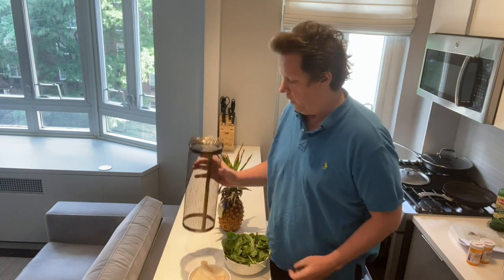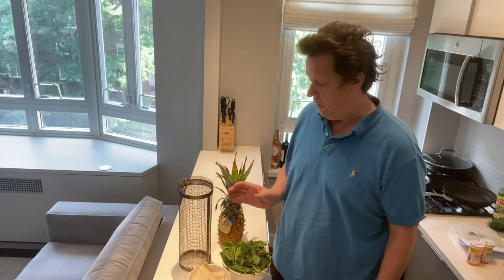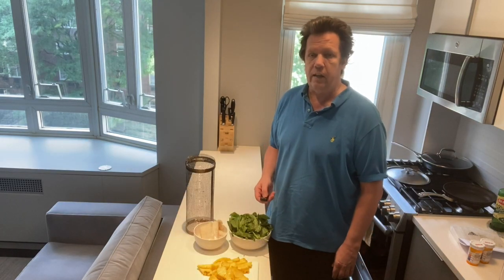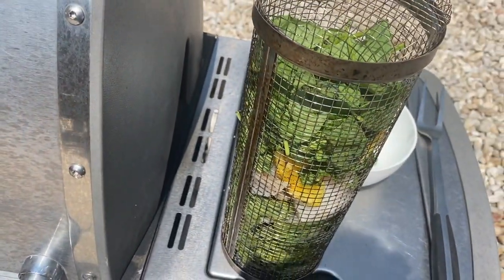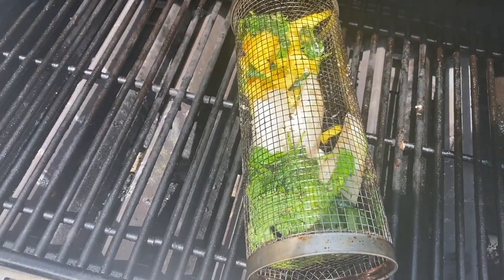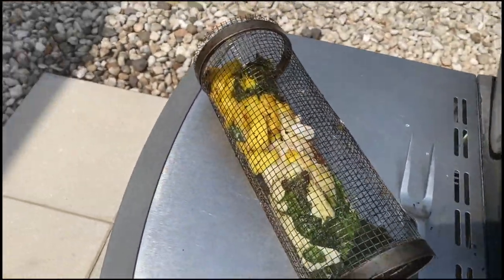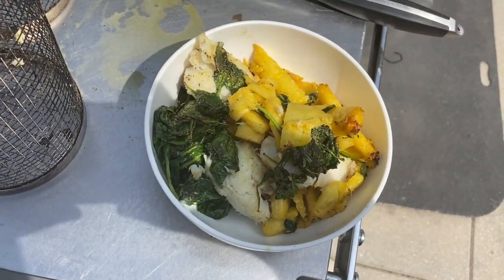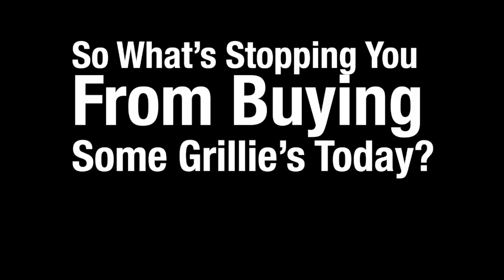How To Grill Cod Fish, Fresh Pineapple and Spinach with Grillie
Grill with total imagination
The #1 best selling BBQ Grilling device of Summer 2020